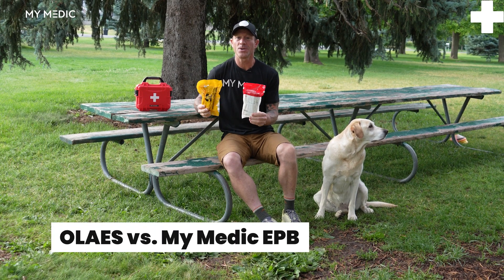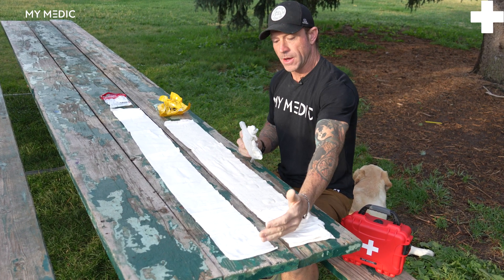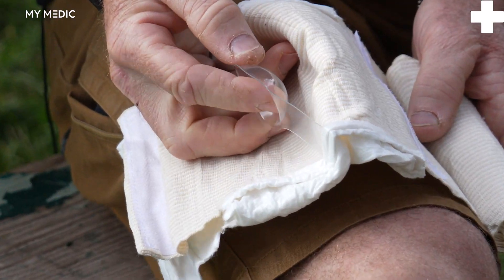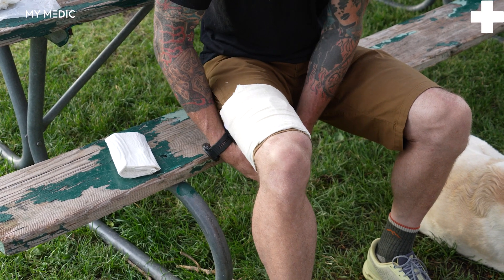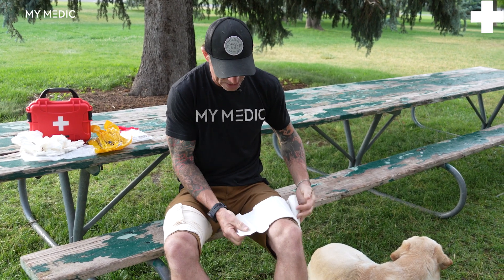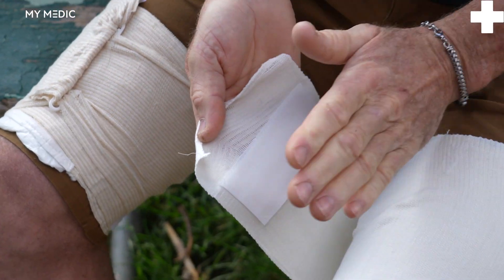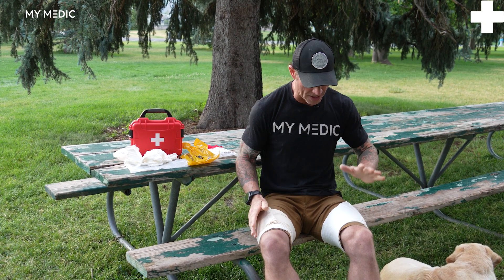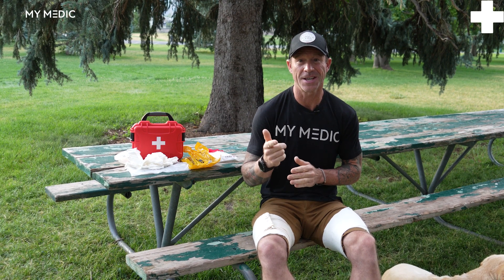What's the difference between the My Medic & OLAES pressure bandage?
Unveil the life-saving secrets of two essential medical tools in our latest My Medic Minute! Join us as we dive into the differences between the OLAES Bandage and our Emergency Pressure Bandage, and discover which one is the perfect fit for your first aid kit. - Stay Alive!